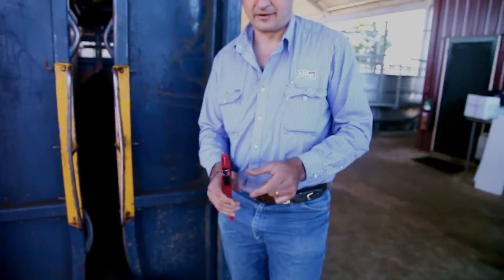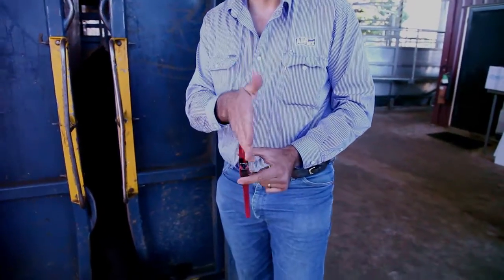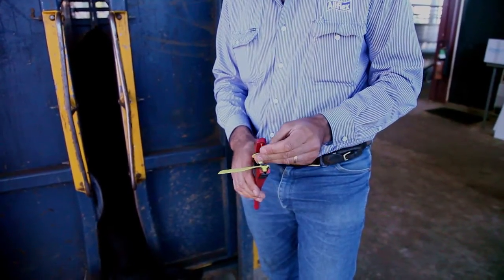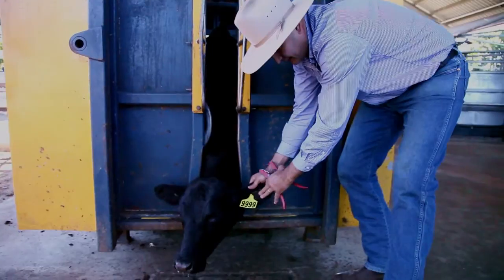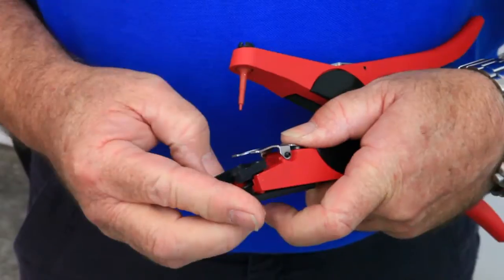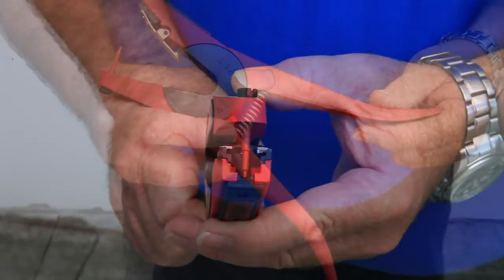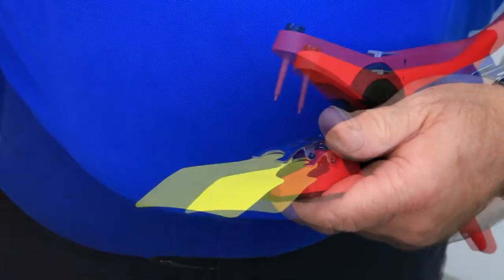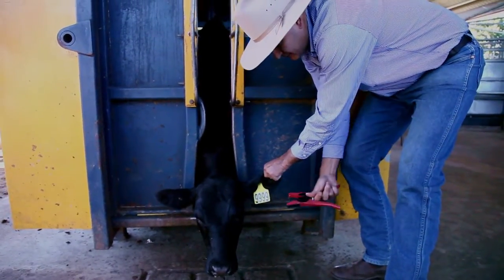Universal applying visual tags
How to apply visual tags with the Allflex Universal Applicator.
Through the use of an insert, the Universal Applicator (22132) can be used for electronic sheep or cattle tags, and two piece visual tags in the Allflex range.